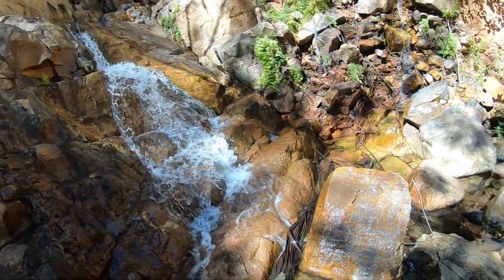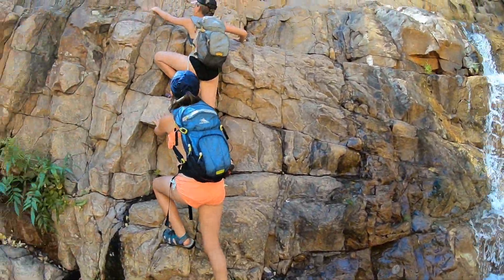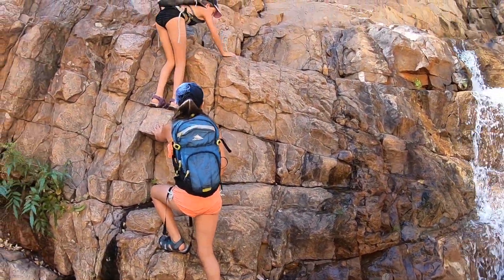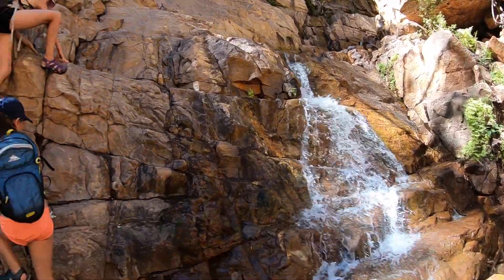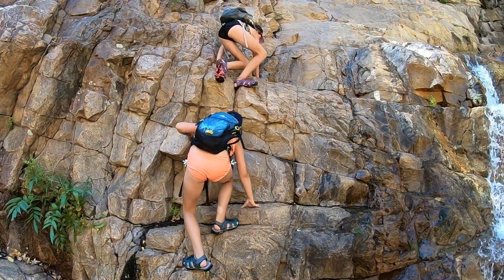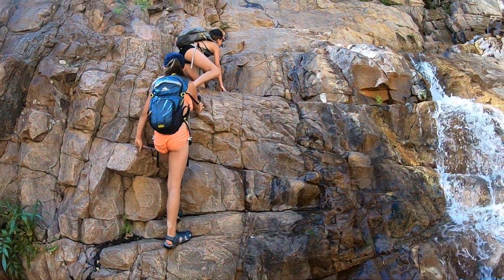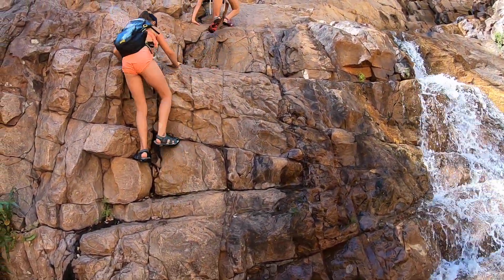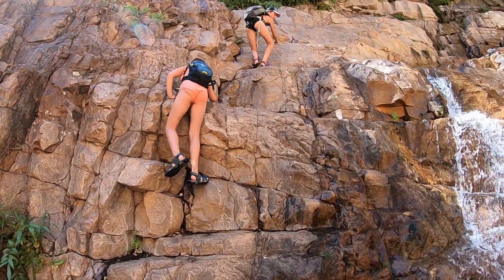Alyssa and Emma Climbing a Waterfall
Our Favorite Hike in the Kimberley Region